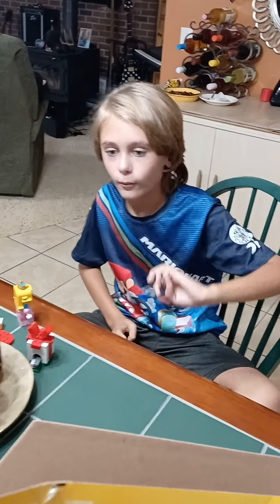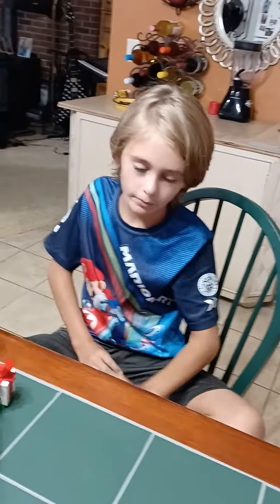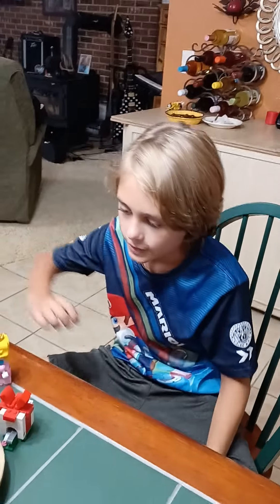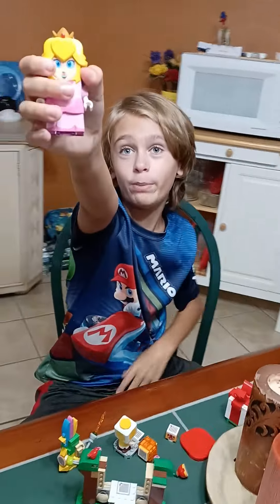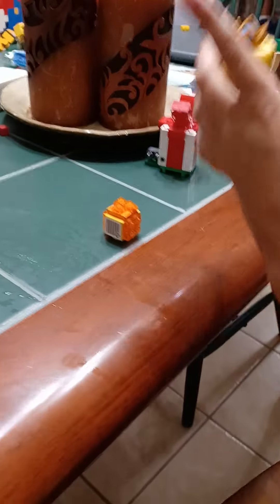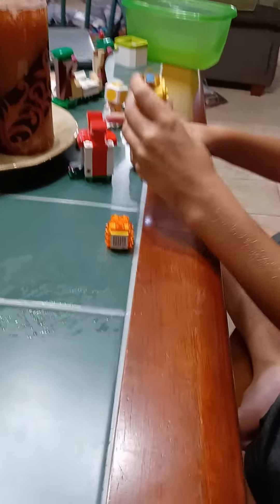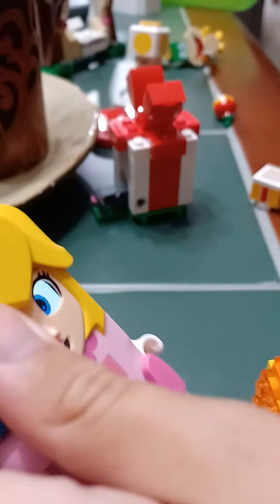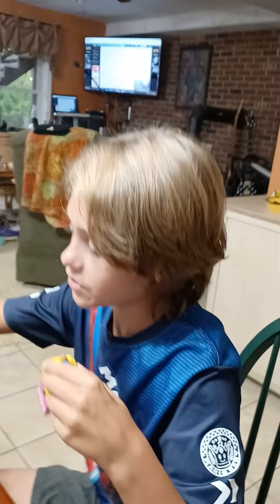Lego peach starter course. Levi's Legos.